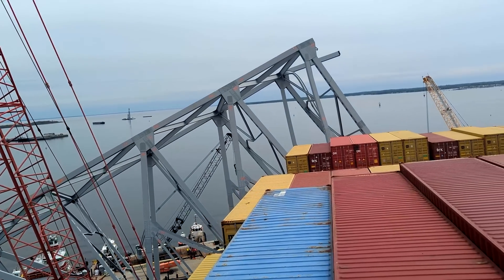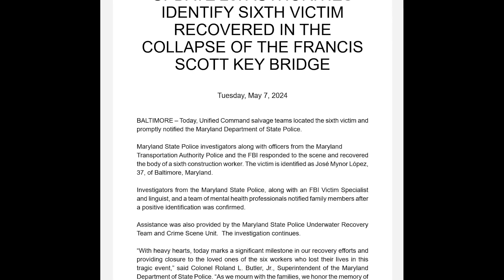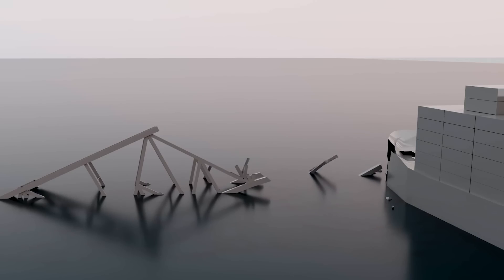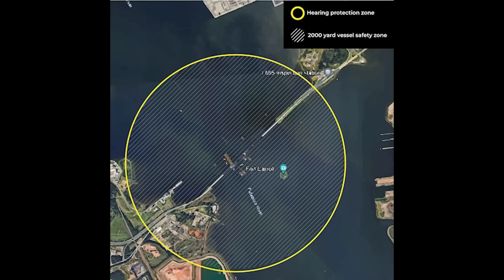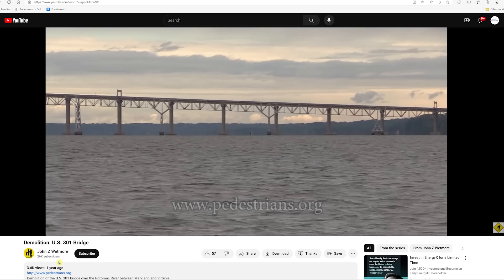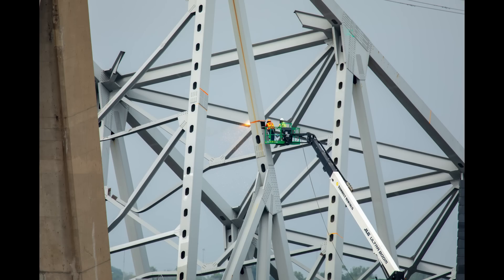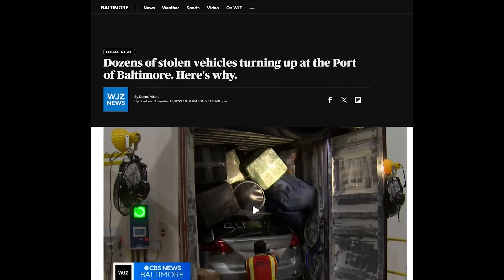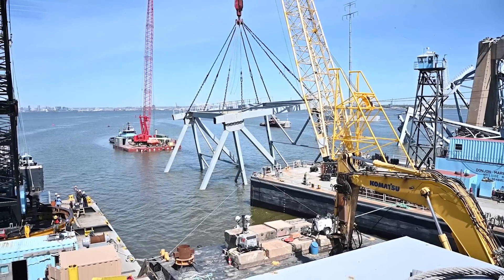Explosives Will Drop Bridge Truss From MV Dali Ship | Baltimore bridge Collapse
Jeff Ostoff shows you the latest news from the US Coast Guard's attempts to remove the Francis Scott Key Bridge truss off the bow of the MV Dali ship. There are also more updates on the engineering disaster aftermath of the MV Dali ship striking the Francis Scott Key Bridge causing the bridge collapse in Baltimore, Md. on the Patapsco River. The video also shows some concepts for using precision-cut demolition explosives to break apart the bridge truss and force it to slide off the Dali..  You'll also see the incredible new massive underwater hydraulic claw in operation, dredging up massive sections of bridge debris of the now re-closed channel. They closed this limited access channel on April 29, 2024, after the first ships to pass through the new limited access channel, a deepwater 300 ft wide, and a 35-foot deep access channel for larger ships, the first time since the MV Dali collided with the Francis Scott Key Bridge in Baltimore, MD on March 26, 2024. You'll see progress so far in this Baltimore bridge collapse.

They barge the bridge collapsed bridge debris to the new 10-acre laydown yard used by the U.S. Army Corps of Engineers to process wreckage from the Francis Scott Key Bridge site. An estimated 50,000 tons of concrete and steel collapsed; once removed, the wreckage is sorted and transported two miles away by barge to Sparrows Point. Debris and wreckage removal is ongoing in support of a top priority to safely and efficiently open the Fort McHenry channel.